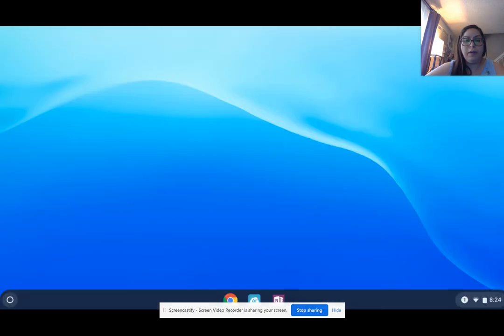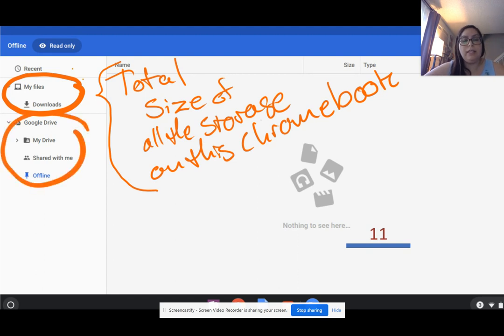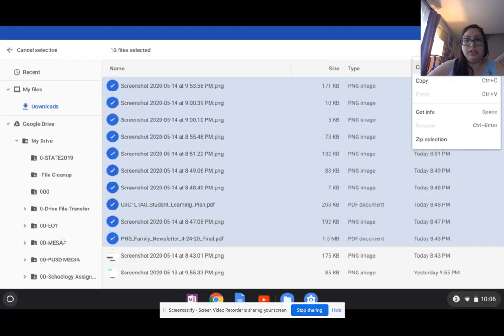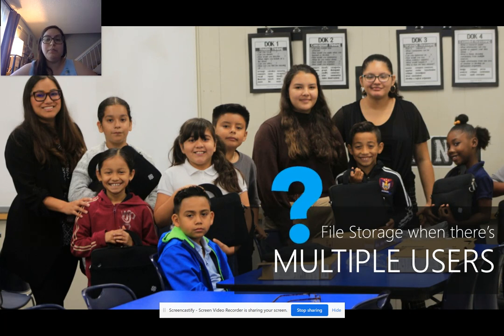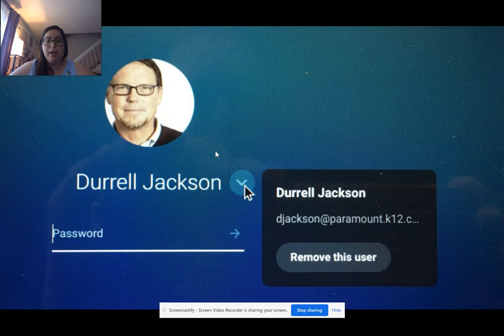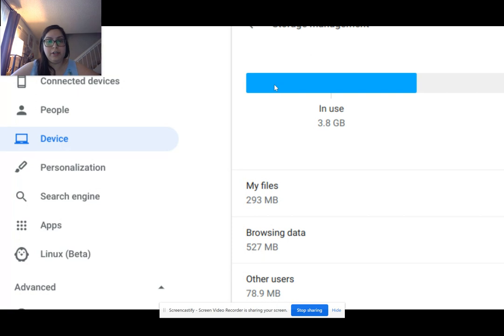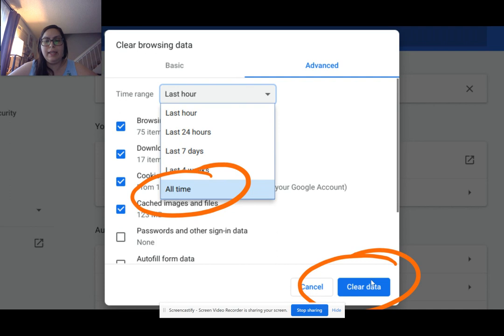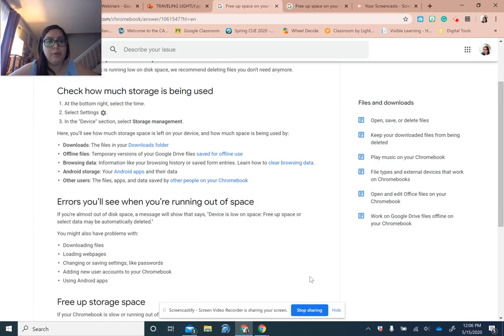Free up Chromebook Space